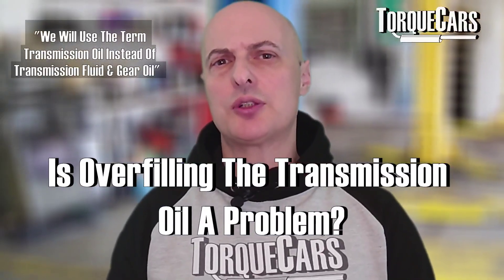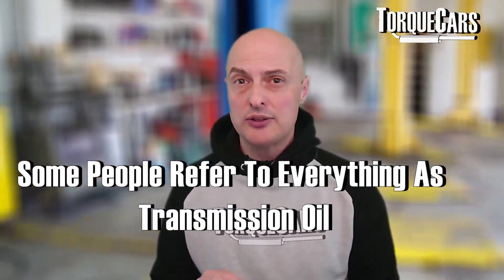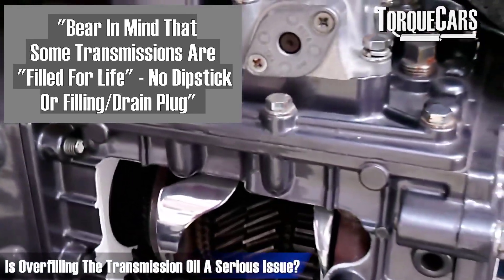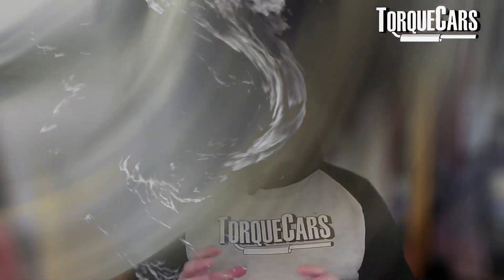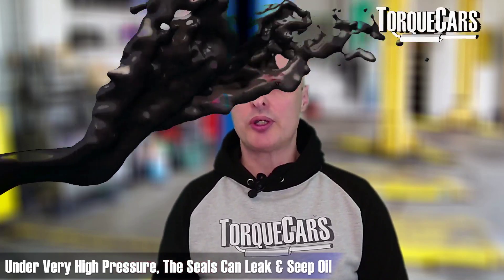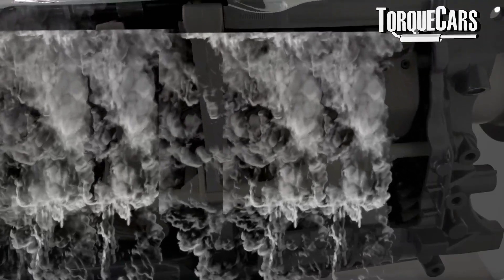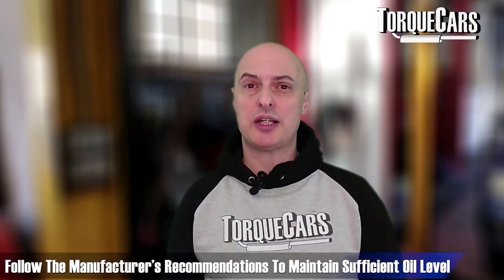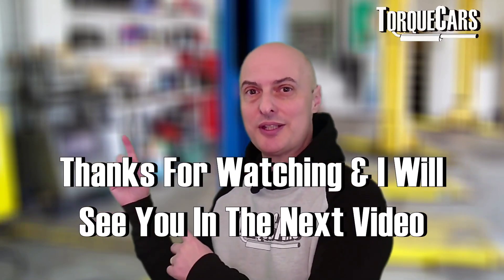Damage Caused By Too Much Transmission Fluid - Gearbox & Transmission Problems After Overfilling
What happens when you have too much transmission fluid ? Let's explore the problems that can arise from this common problem.

Bear in mind that there are many types of tranmission system and design so it would be impossible to detail all of these, instead I'll cover the typical things I found that could be attributable to overfilled transmission fluid.

Thankfully it is both quite hard to damage a transmission with an overfill and it is hard to overfill in the first place, but some issues can crop up that you need to be aware of.

In a vehicle's transmission system, the transmission fluid serves a crucial role in lubricating and cooling various components. However, an excessive amount of transmission fluid can lead to several problems.

The questions I have been asked, include :-

too much transmission fluid symptoms?
overfilled transmission fluid what happens?
overfilled transmission fluid symptoms?
low transmission fluid symptoms?
overfill transmission fluid problems & Damage caused

So let's see what happens with too much transmission fluid, or high transmission fluid levels.

One issue that can occur is cavitation. Cavitation happens when there is an excessive amount of fluid in the transmission, causing the fluid to froth or foam. This frothy transmission fluid fails to provide proper lubrication, leading to increased wear and tear on the transmission components.

When the transmission is overfilled, the excess fluid can cause abnormally high pressure within the system. High oil pressure puts strain on the seals, gaskets, and other vulnerable parts, potentially leading to leaks or even catastrophic failure

Incorrect gear changes are also a common symptom of excessive transmission fluid.

Too much oil can interfere with the operation of the transmission's hydraulic system, which controls gear shifting. As a result, you may experience rough or delayed gear changes, causing jerking motions and potentially damaging the gears themselves.

Another problem associated with too much transmission fluid is abnormal oil pressure.

One more problem that arises from too much transmission fluid is a loss of power and poor gear changes or sticky gear shifting.

The excessive fluid can create resistance within the system, making it harder for power to transfer efficiently from the engine to the wheels. This results in reduced acceleration, sluggish performance, and a decrease in overall power output.

Are you experiencing issues with your vehicle's transmission? In this informative video, we delve into the problems that arise from having too much transmission fluid. Learn about the detrimental effects of excessive oil on your transmission system, including cavitation, abnormal oil pressures, faulty gear changes, and a noticeable loss of power.

To avoid these issues, it's important to maintain the proper transmission fluid level according to the manufacturer's recommendations. If you suspect overfilling, it's best to consult a qualified technician who can perform the necessary checks and adjustments.

Our video will help you understand the potential risks and consequences of overfilling your transmission. Don't let these problems go unnoticed—watch now and discover how to maintain the proper transmission fluid level for optimal performance and longevity.

Too much transmission fluid does what damage?
Loss of power in transmission
Maintaining proper transmission fluid level
Transmission maintenance tips
Effects of overfilled transmission fluid
Transmission fluid problems
Excessive transmission fluid
Cavitation in transmission
Abnormal oil pressures
Faulty gear changes